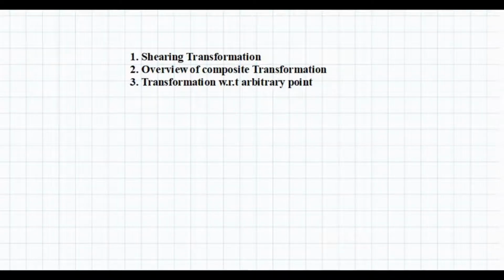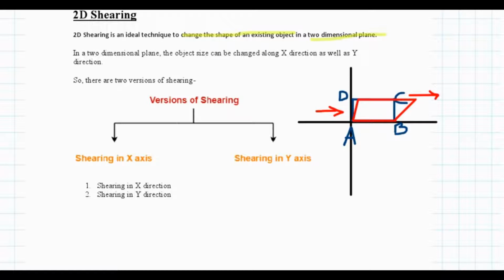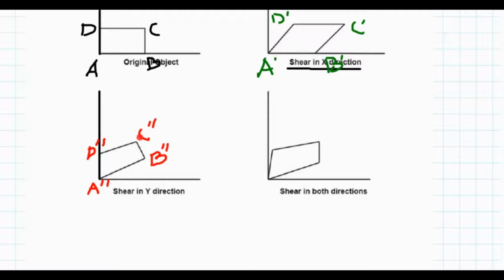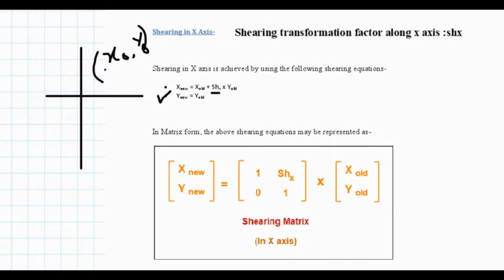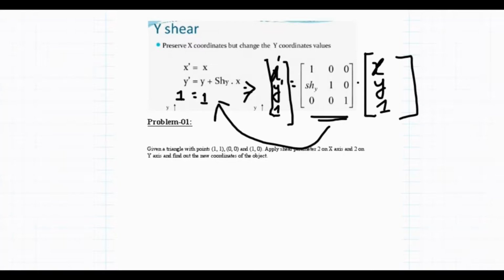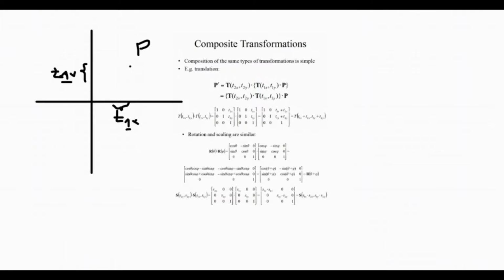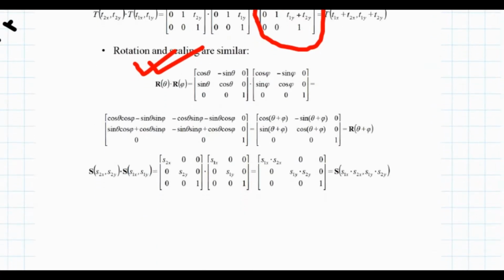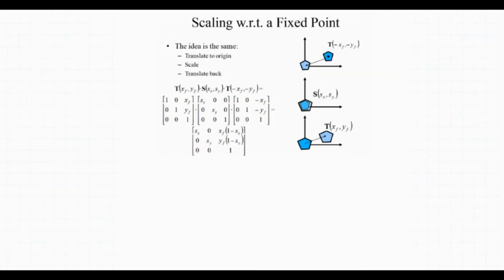Transformation in 2D-shearing and composite transformations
shearing and composite transformations